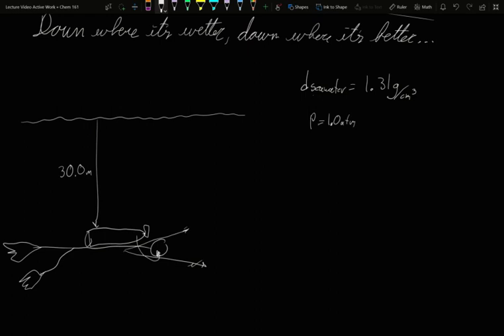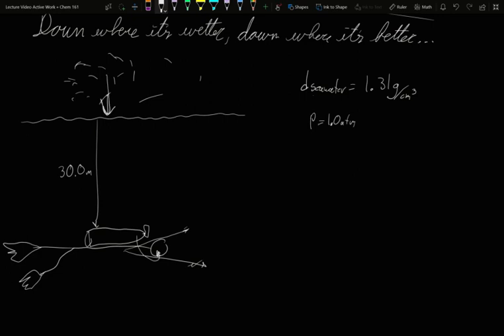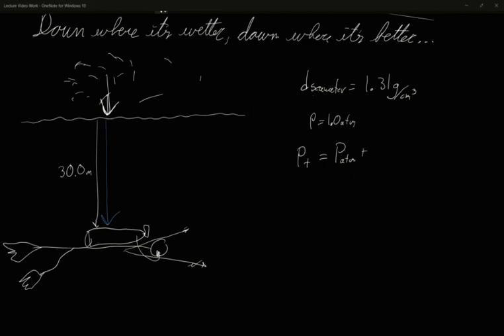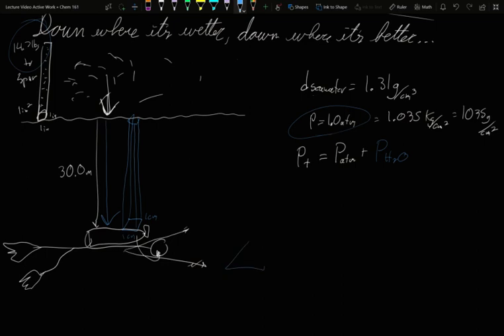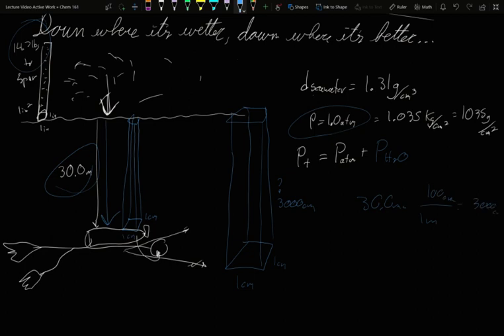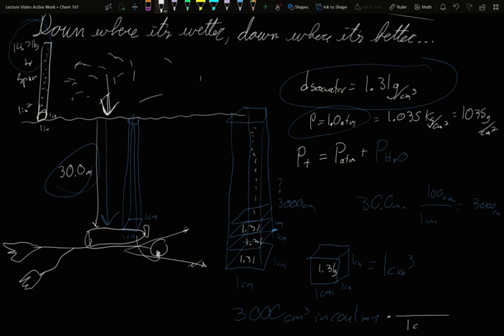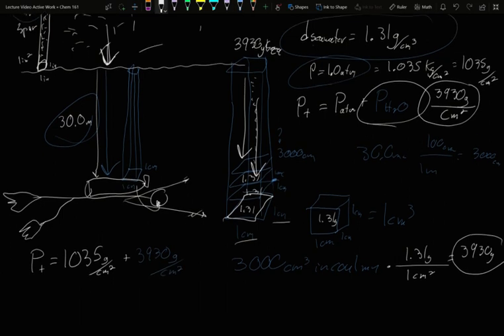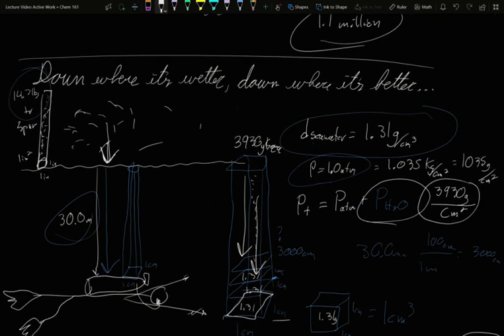Guided Practice Gas Law Calculations 2